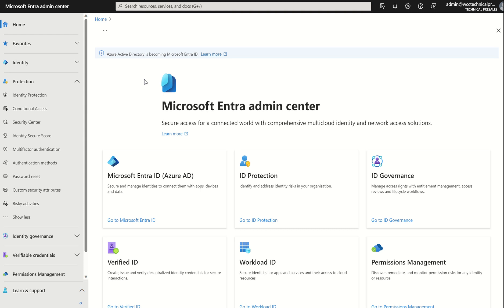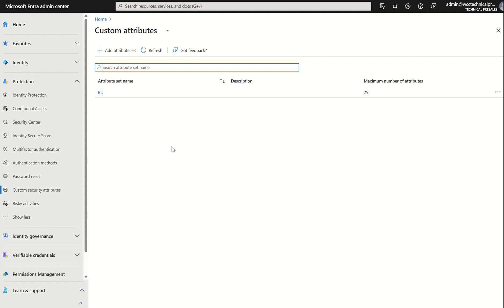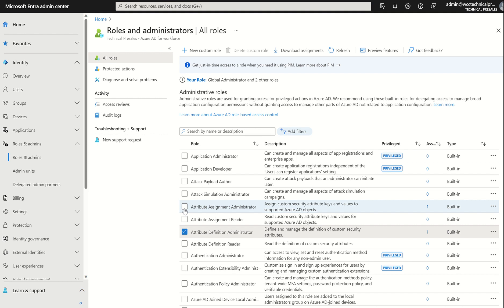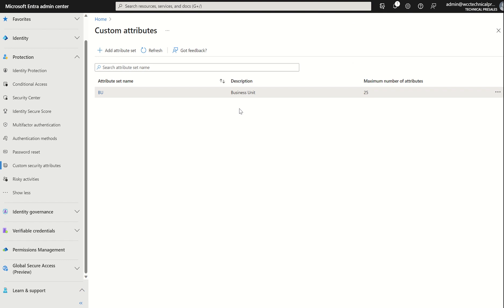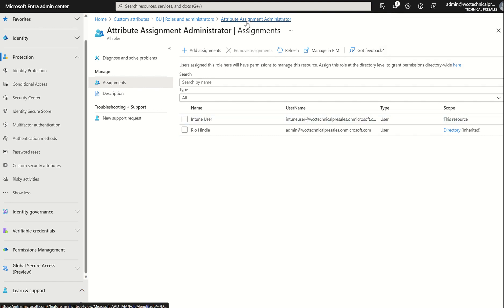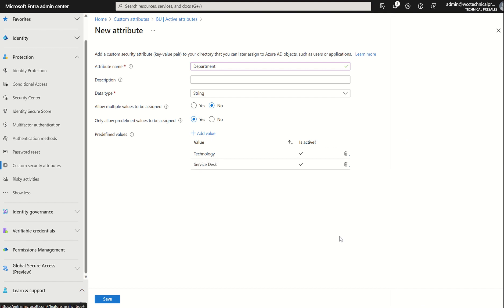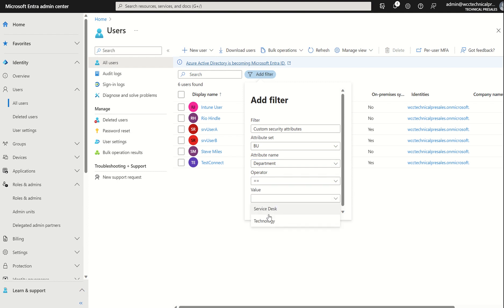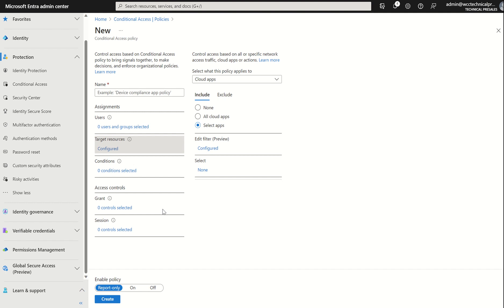Entra ID (Azure AD) Custom Security Attributes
In this video demonstration we explore the ability to add your own custom security attributes using Microsoft Entra ID and the different ways we can use them both to store information and control access through RBAC.